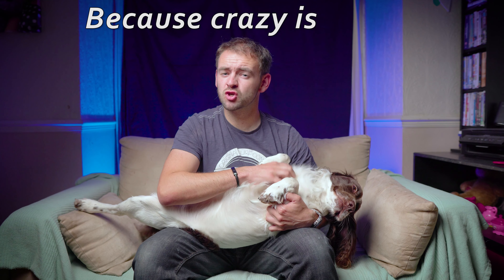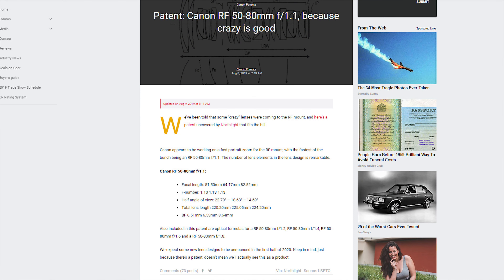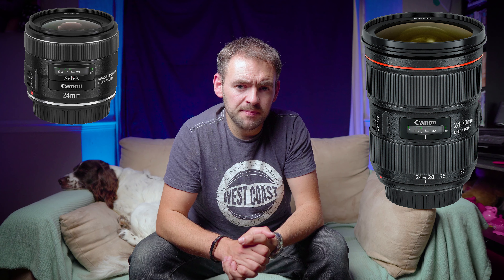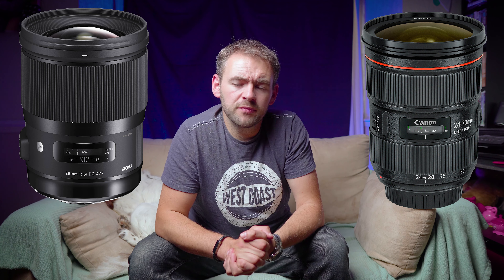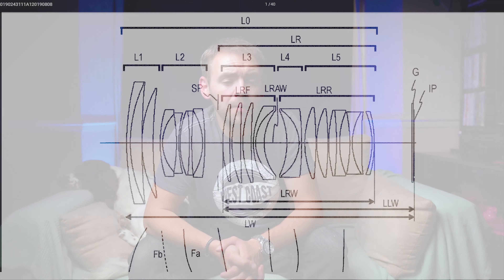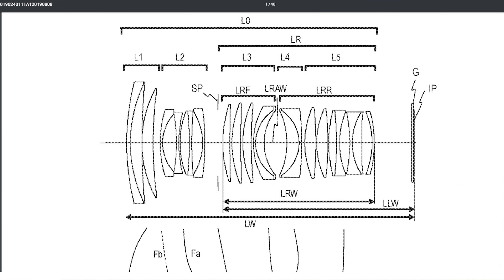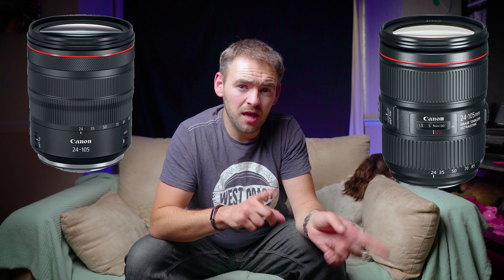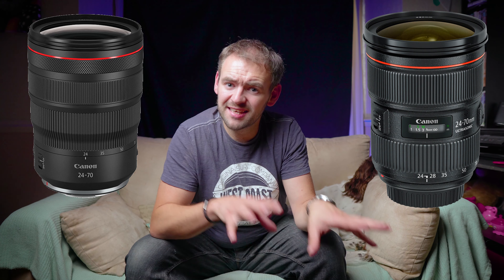Why the Canon 50-80 f1.1 WONT HAPPEN - but here is what they should build